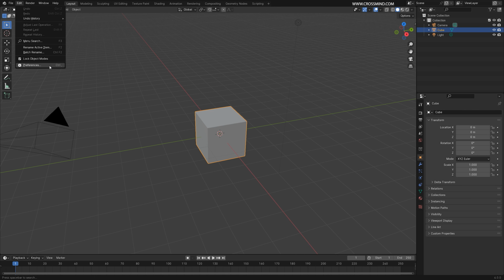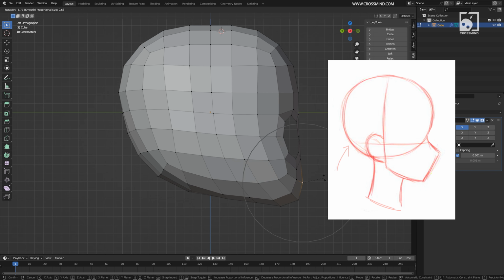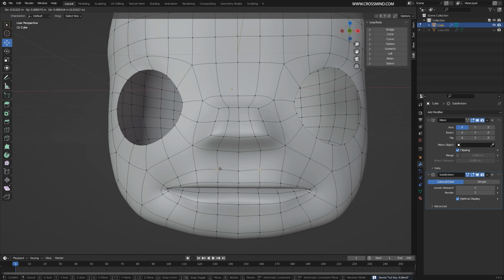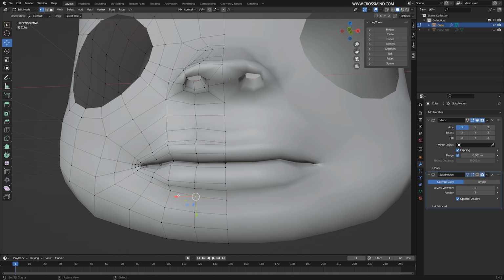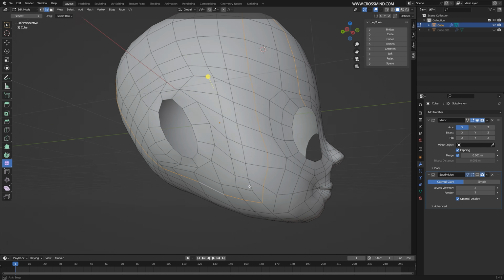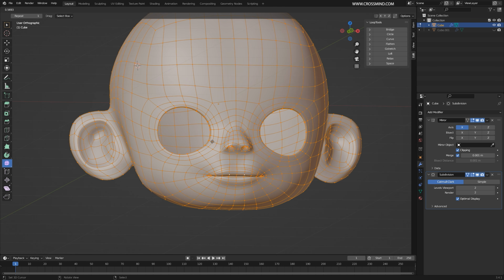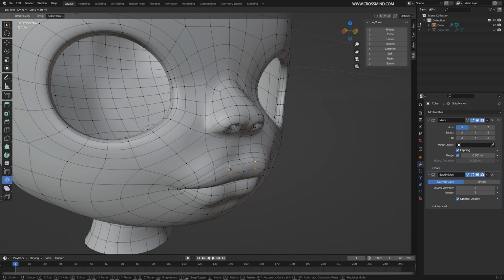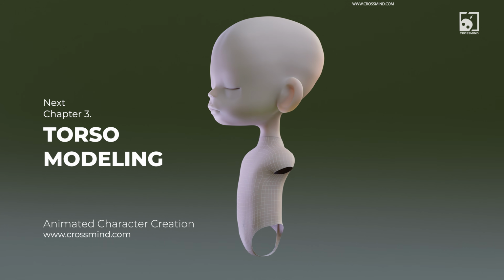02. Head Modeling for 3D Newbies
🎬 Welcome to Crossmind Studio's Blender Course: "Animated Character Creation in 3D" - Your Ultimate Beginner-Friendly Guide!

🌟 About the Course:
This comprehensive guide is designed for aspiring beginners, providing an immersive journey from character modeling, uv, shading, rigging to making your first animated scene and rendering it.

This course is crafted for beginners who often find themselves with questions right after delving into 3D software and wondering how animated characters are created. In this course, we take things up a notch, moving beyond basic object modeling to the creation of characters, guiding you through the entire process, ultimately leading to animation.

Featuring over 10 hours of content spread across 20 chapters (compressing more than 40 hours of tightly edited material).

By the end of this course, you will have understood all the aspects involved in creating characters and how you can use this knowledge to craft your animated stories.

Whether you aim to create characters for animations, illustrations, motion graphics, music videos, or your own YouTube channel, this course is suitable for everyone. It guides you through the entire process without overwhelming you with details that can be explored at a later stage.

🐱‍🏍 More insight into this course.

I'm sure many of you who are learning 3D and animation have stories to tell. Whether it's through animations, illustrations, graphic novels, music videos, experimental films or YouTube videos, there are various mediums to express your thoughts. Every one of us stepping into the world of 3d is curious about one thing right after getting introduced to these fancy software's: how do you make animated characters? And that's what this series is all about.

We're going to create a character in 3D, and not just a 3d model but an animated 3d character model, which you can use to bring your stories to life. Just like how you must have seen in cartoon shows. By the end of the series, we'll have animated the character, covering everything from modelling, UV mapping, texturing, shading, armature rigging, all the way to animation, simulations and final rendering. Most importantly, we'll be doing it in a way that is beginner friendly. You don't need to have knowledge of sculpting or a great understanding of human anatomy to follow along.

What will you learn?
01. Topology
02. 3D Modeling Head
03. Modeling Torso
04. Modeling Limbs
05. Creating Clothes -T-shirt and Shorts
06. Modeling Clothes -Jacket and Shoes
07. Modeling props and details
08 Cleanup and UVs
09. Texturing and Shading Body
10. Texturing and Shading Clothes and Props
11. Rendering Still Character
12. Rigging Introduction
13. Riggify - Creating Armature
14. Riggify - Generating, Auto Weights
15. Understanding Rig Interface, Overview, Customization
16. Skin Weight Painting
17. Rigging Props - Bag and Cap
18. Understanding Pose Library and Character Linking
19. Creating an Animation - Walk Cycle
20. Creating Secondary Animations, Cloth simulation and Props animation.
21. Creating a Final Render (Breakdown) and Compositing

🌈 Highlights of the Course:
- 20 engaging chapters divided into two parts, with the first 10 chapters available for free on YouTube.
- Gain access to the premium edition on Gumroad and Crossmind's website for 10 bonus chapters, source files, the final animated scene, and more.
- Perfect for those who've grasped Blender basics or completed our 7-day introductory series.

👥 Join the Community:
Connect with fellow learners and the instructor on our dedicated Discord channel. Share your progress, ask questions, and immerse yourself in the vibrant world of character creation.

SYSTEM CONFIGURATION FOR NERDS:
Windows 10
Core i9 12900 k
RTX 3070
64 GB 5600 Mhz DDR 5
SSD NVME